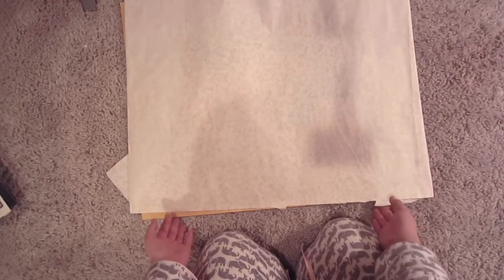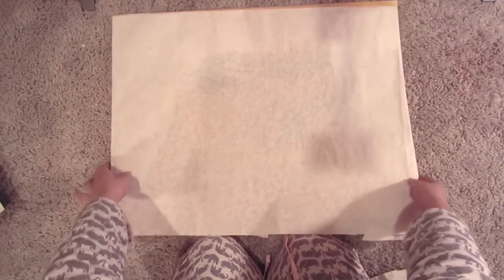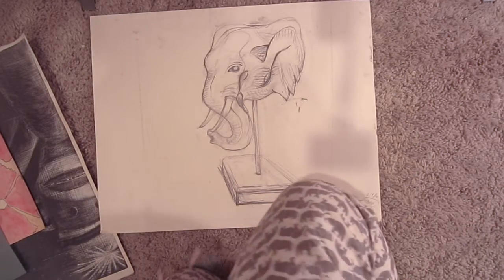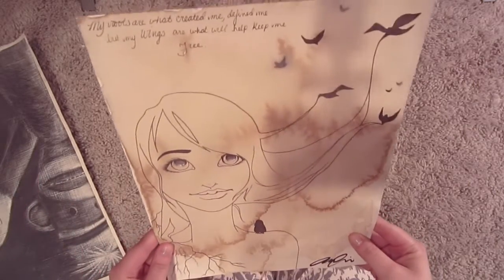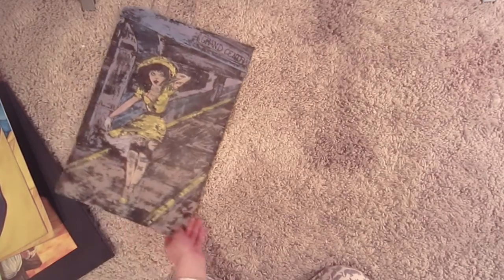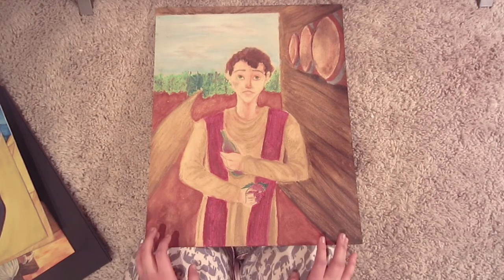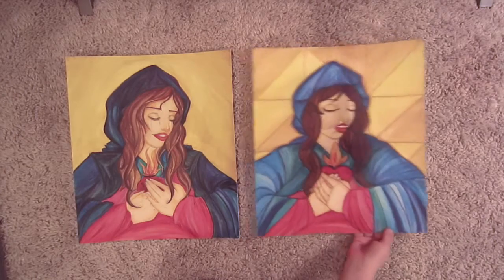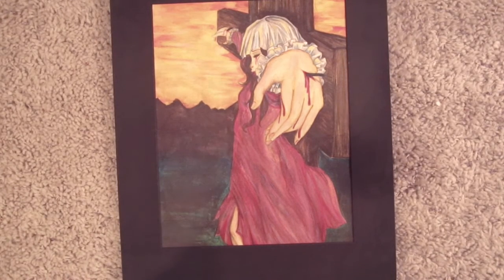Looking at my Old AP Art Portfolio & Drawing 1 Projects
Want me to see your artwork? Tag me on Instagram (@amanda.elise.art) and Twitter (@sillypancake) using the hashtag ArtsyFartsyFriday or DrawWithAmandaElise and I'll like your post!